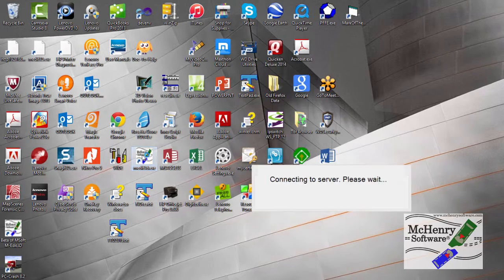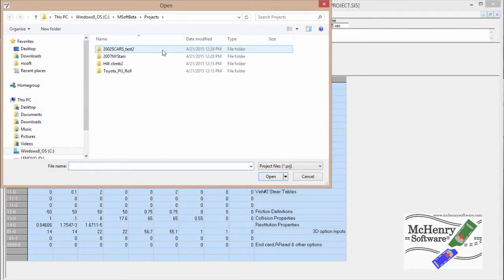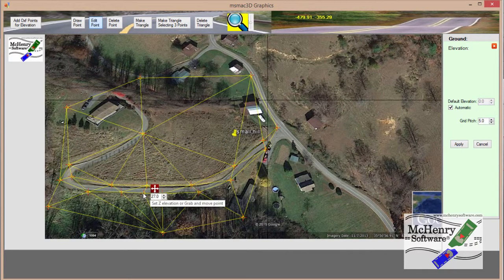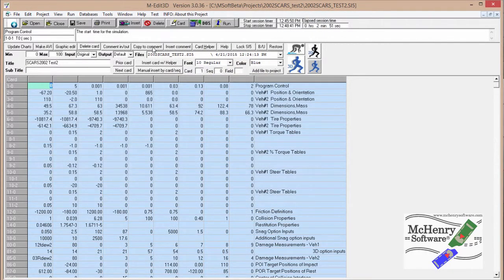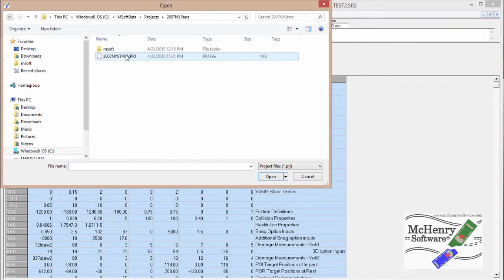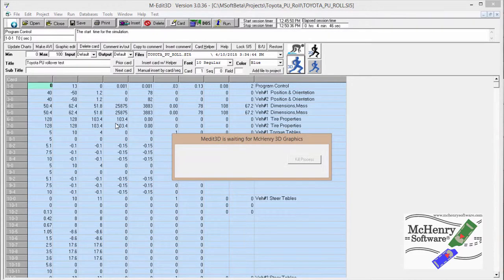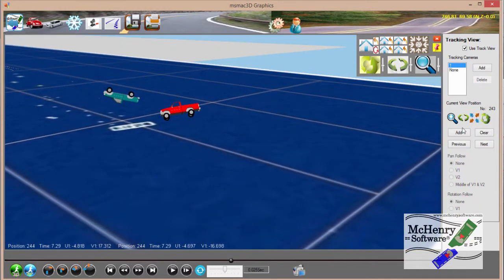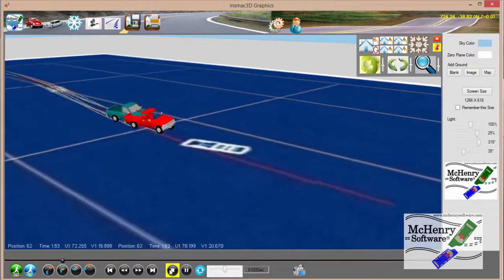Quick peek at April 21 msmac3D beta update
quick look at some of the projects and features of the latest msmac3D beta